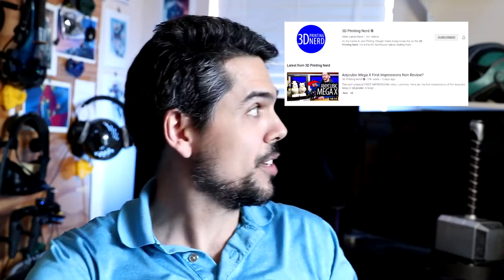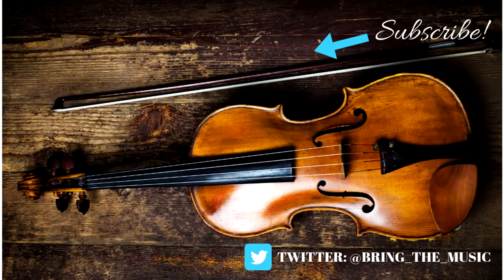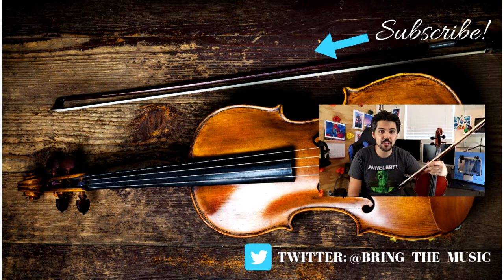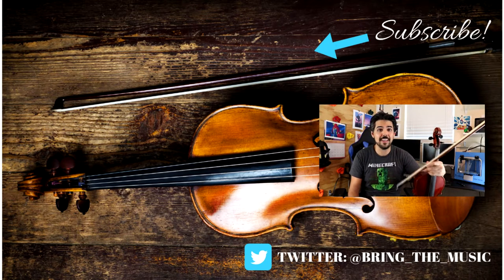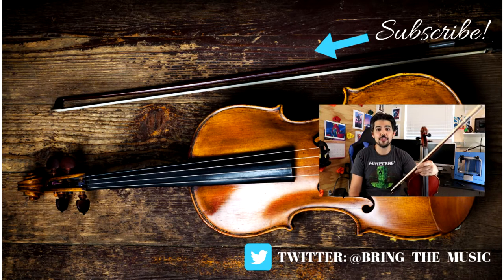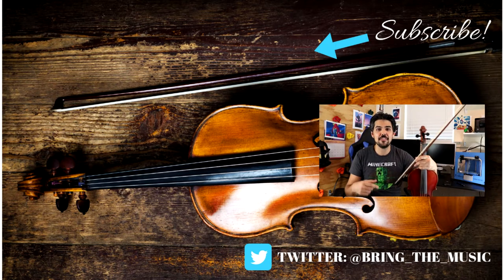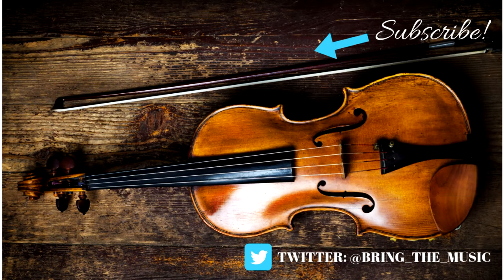More content on its way!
In this video I'm sharing some ideas on where the channel is headed. As always, the goal is to help anyone who wants to become a better string player! I look forward to your feedback!